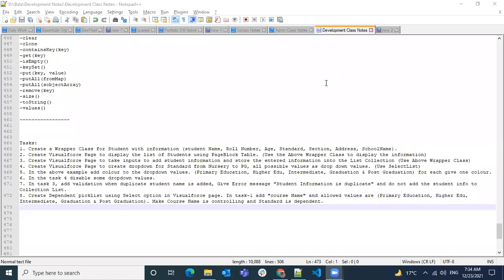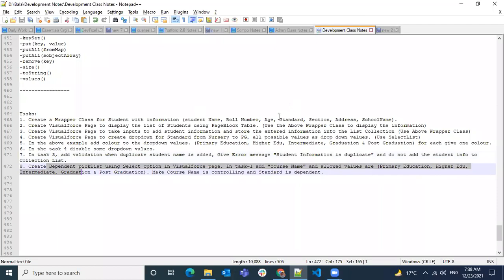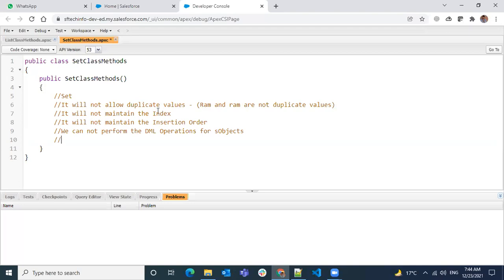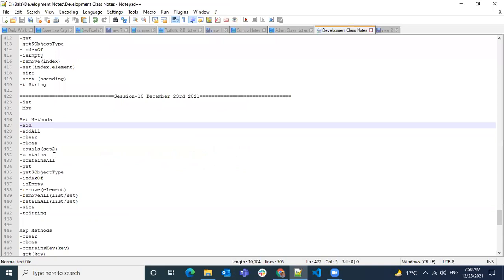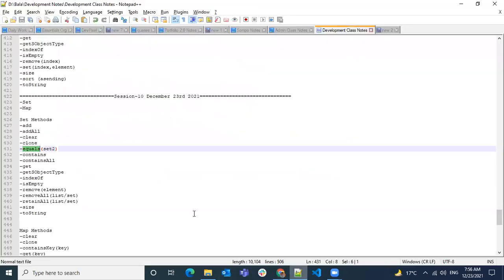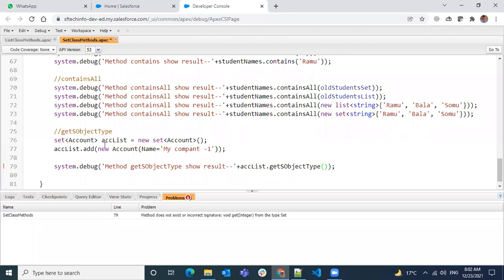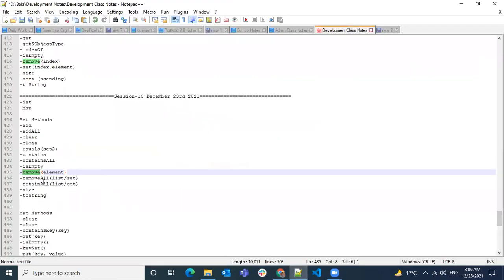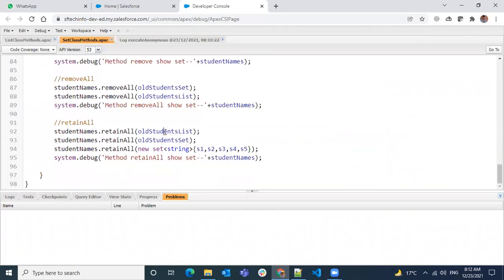SF Dev Session 10 part1 Set Constructors & Methods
We have explained Set Collections - Constructors & Methods.